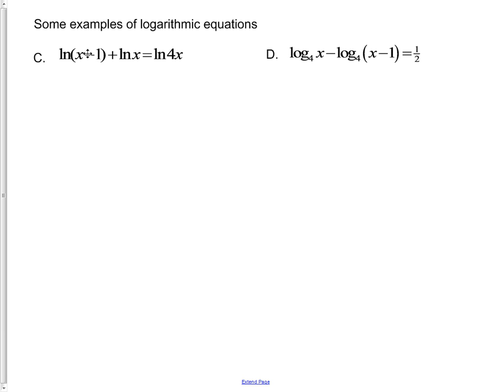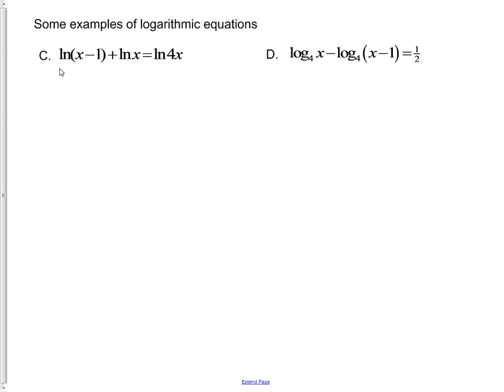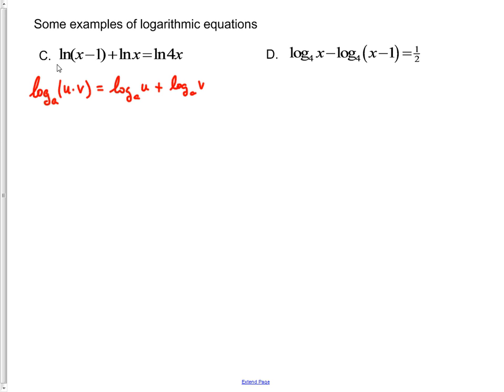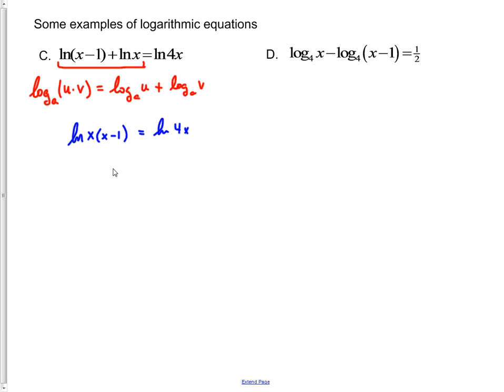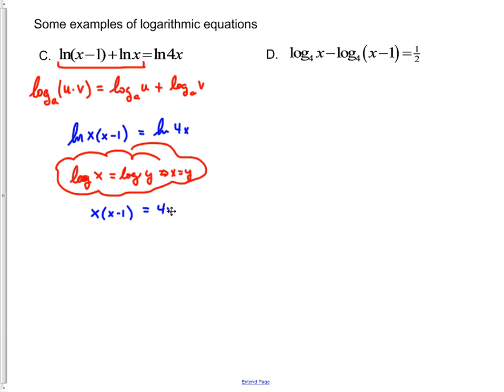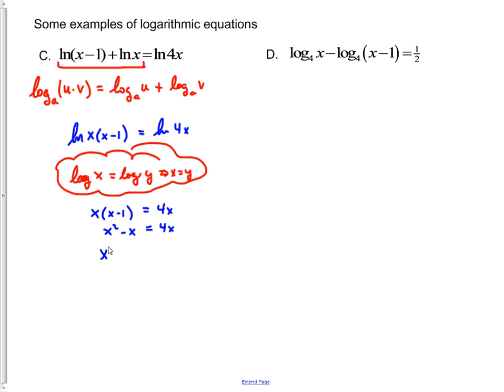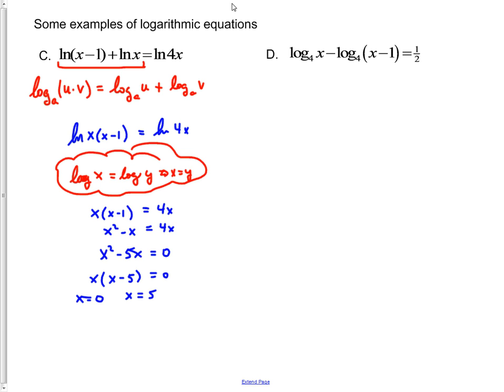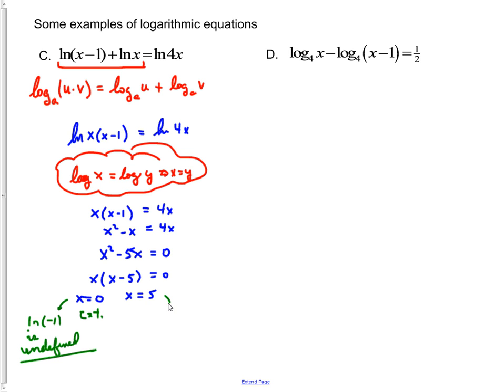7 4f Exponential and Logarithmic Equations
An example of using log properties to solve a logarithmic equation